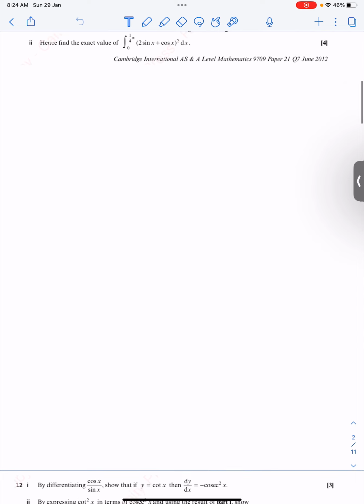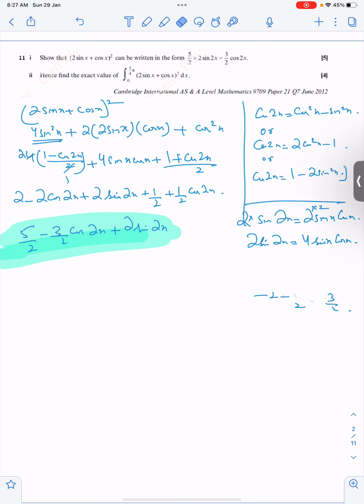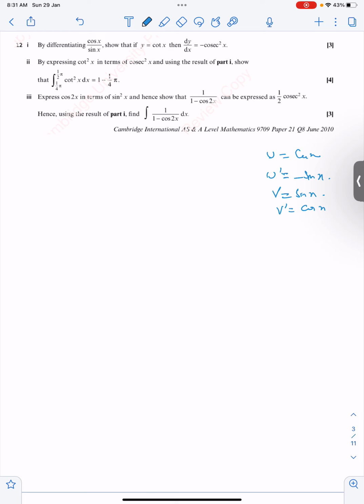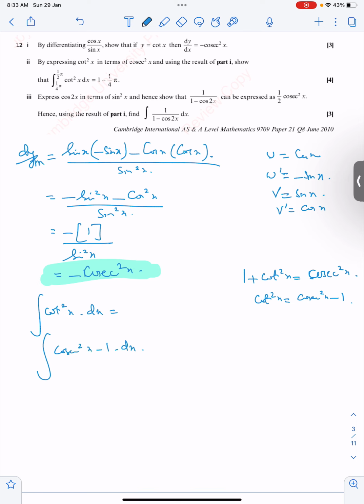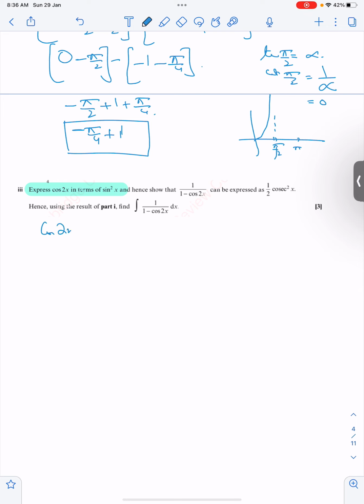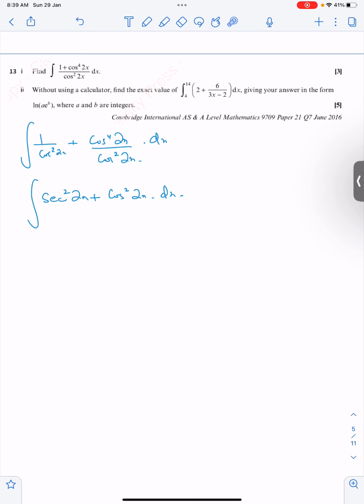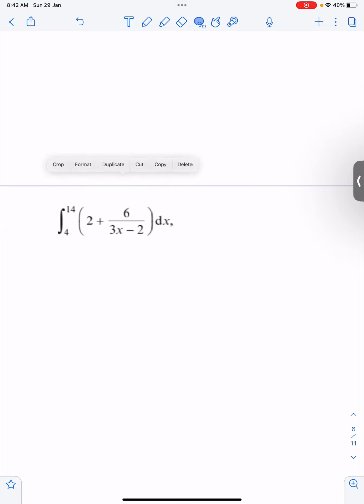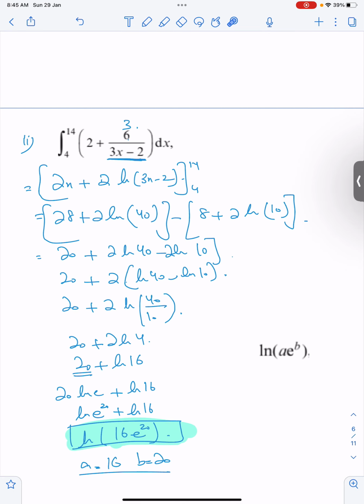Integration PastPapers P3